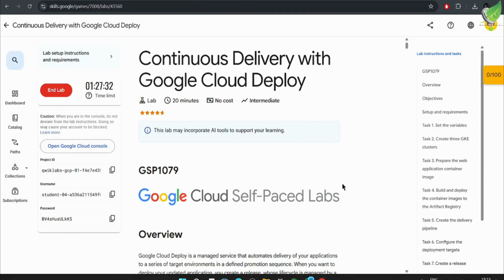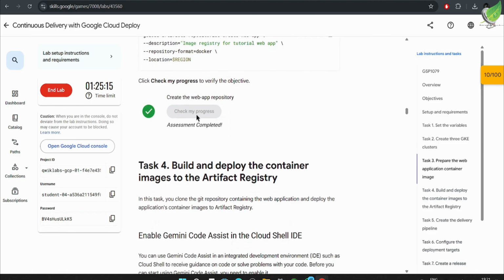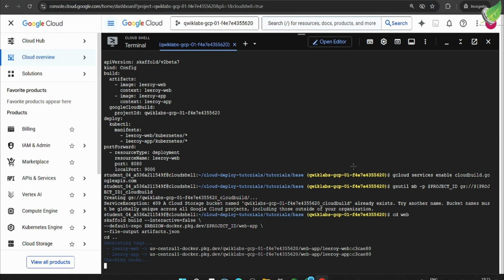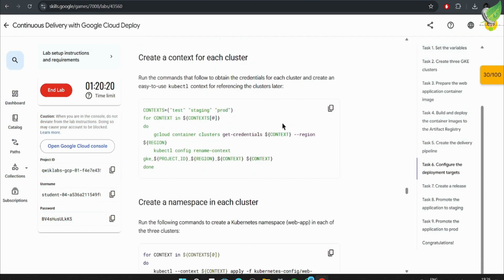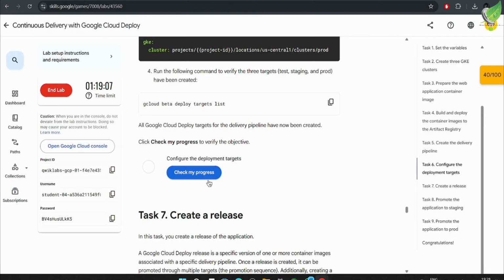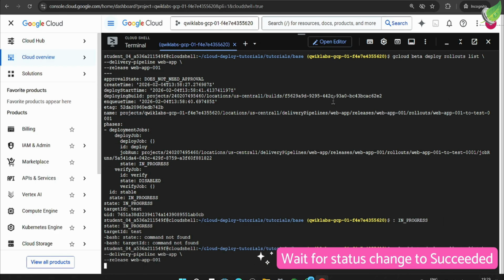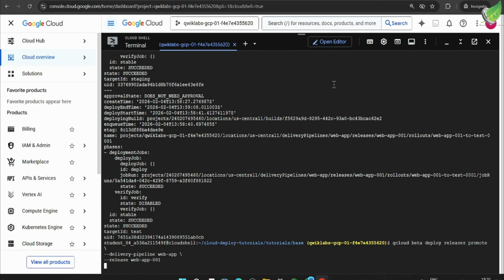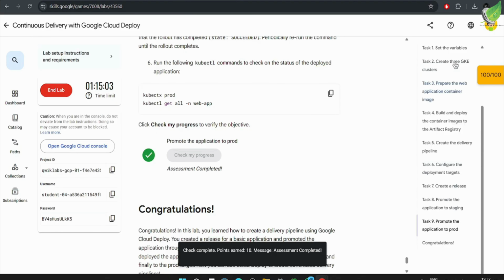GSP1079 Qwiklabs: Deploy Apps Using Google Cloud Deploy Service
GSP1079 Continuous Delivery with Google Cloud Deploy (Qwiklabs)

In this GSP1079 Google Cloud Skills Boost lab, you will learn how to build a complete Continuous Delivery (CI/CD) pipeline using Google Cloud Deploy. This hands-on DevOps lab demonstrates how to automate application delivery across multiple environments using managed Kubernetes infrastructure.

You will create a delivery pipeline, configure deployment targets on Google Kubernetes Engine (GKE), and promote application releases through staging and production environments.

This lab helps you understand modern cloud-native CI/CD practices used in real-world DevOps workflows on Google Cloud.

Topics Covered:

✔ Introduction to Continuous Delivery (CD)
✔ Google Cloud Deploy pipeline setup
✔ Creating GKE clusters for deployment targets
✔ Building and deploying container images
✔ Artifact Registry integration
✔ Creating and managing releases
✔ Promoting applications across environments
✔ CI/CD automation best practices
✔ Cloud-native DevOps workflows
✔ Kubernetes-based deployment strategies

This content is intended for educational and DevOps training purposes.

Google Cloud Deploy Docs
Kubernetes Documentation